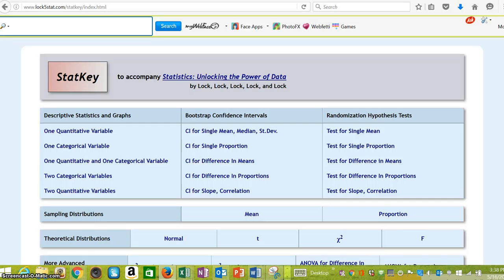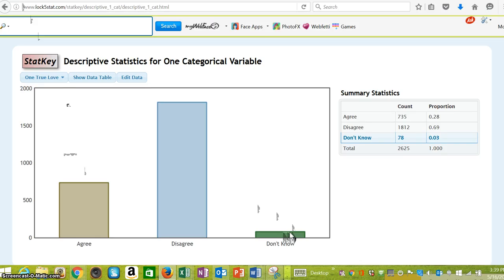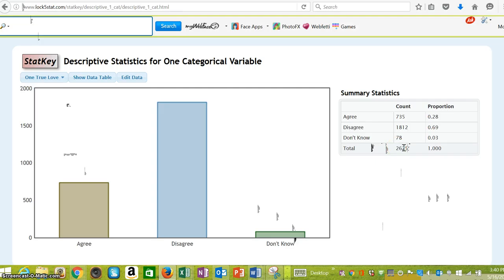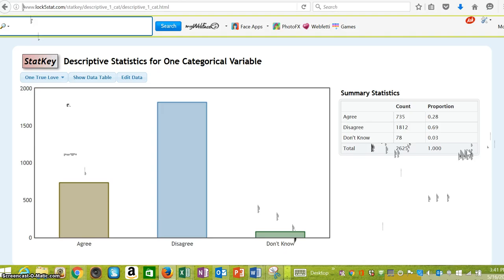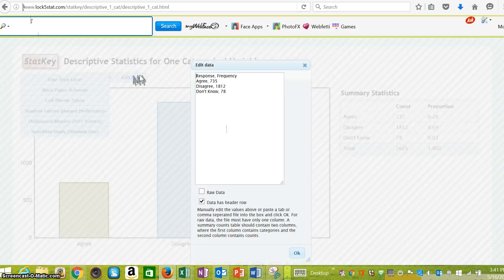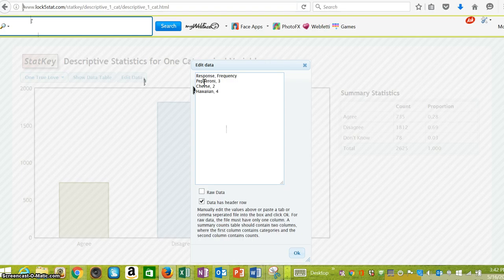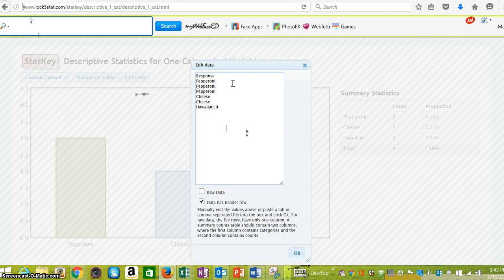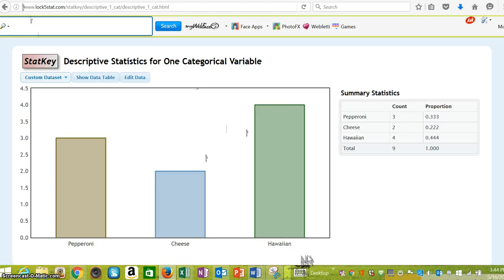video StatKey descriptive 1cat